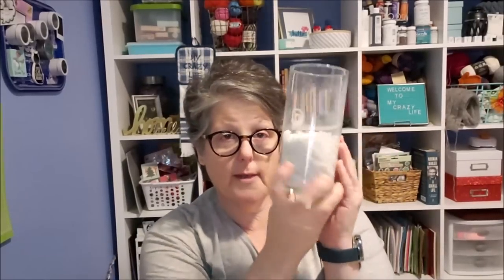DIY Valentine Gnome 2020